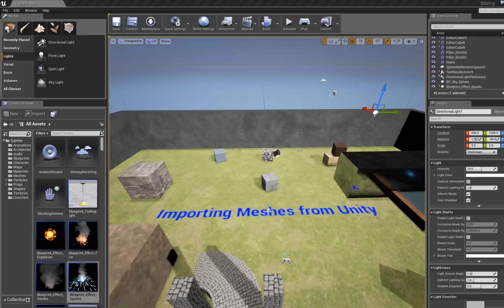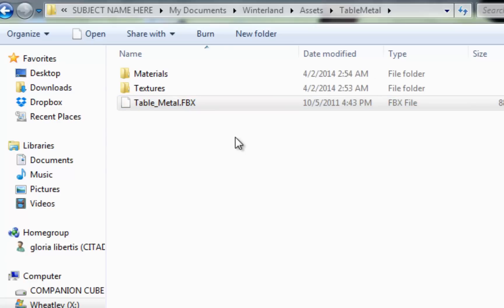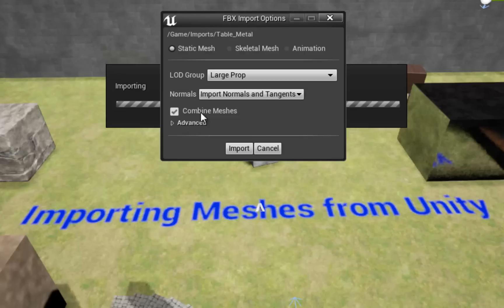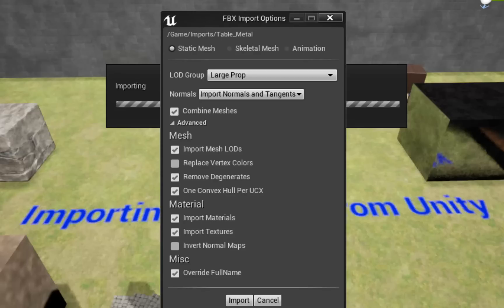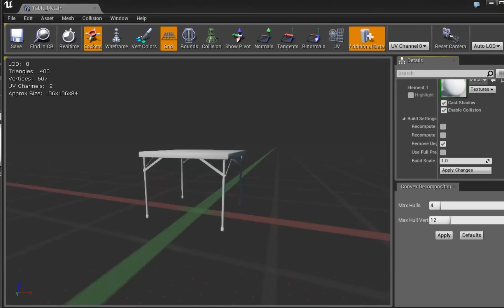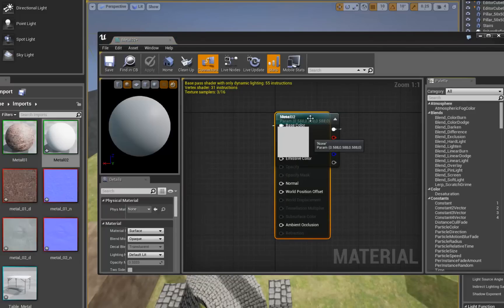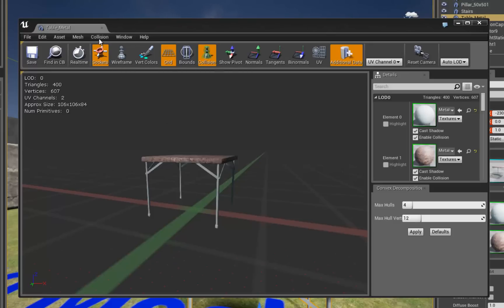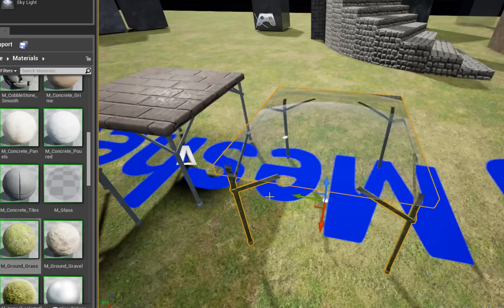Unreal Engine 4: Import Models from Unity